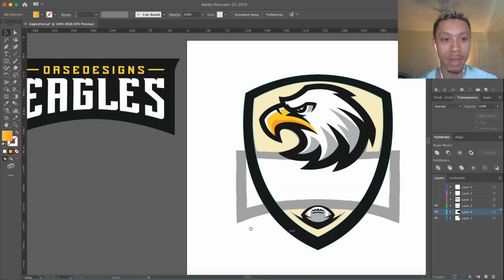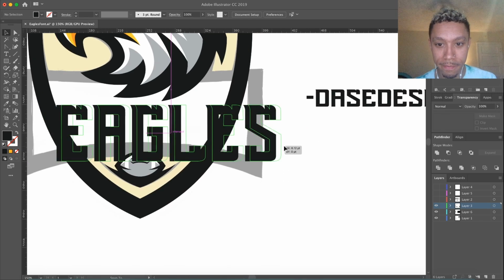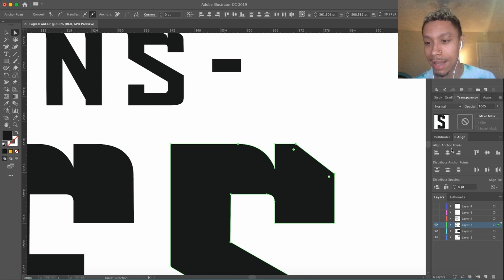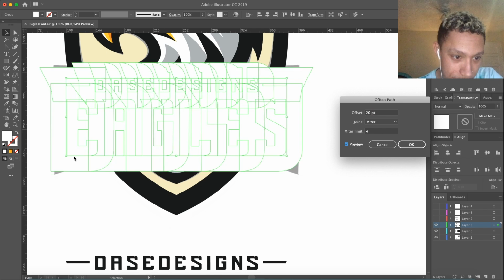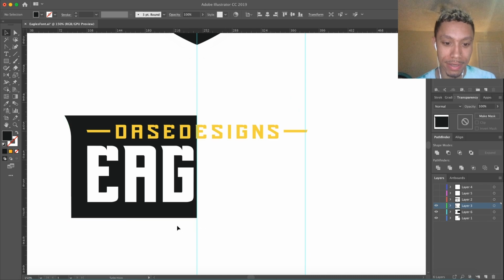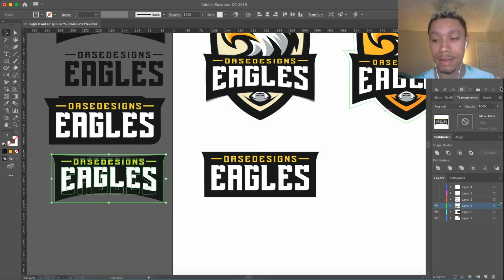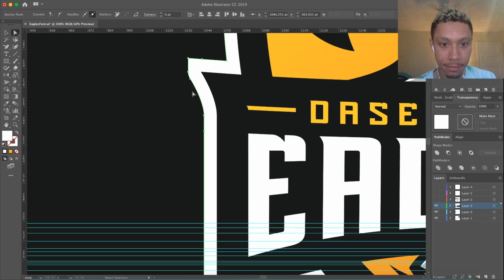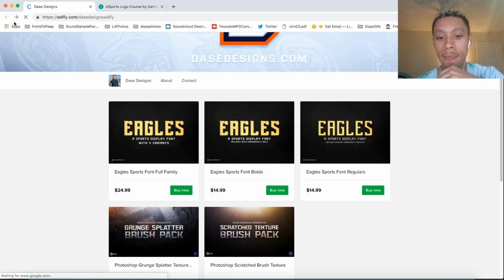Add Text to eSports Logos THE RIGHT WAY! | DaseDesigns Mascot Logo Tutorial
Whats good guys, I've been posting mascot logo content for a while now, one video I've been holding back is how to actually add text/wordmarks to your mascot logos. In this video I wanted to finally tackle the concept in depth!